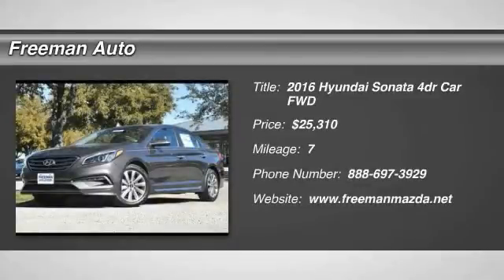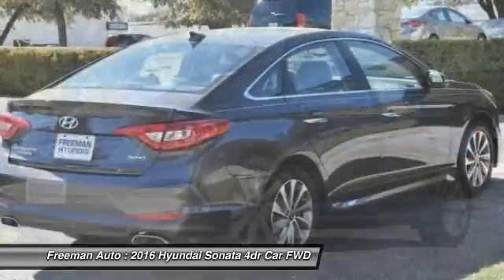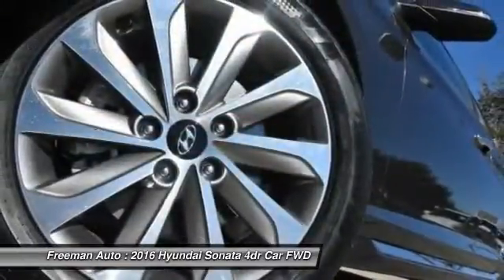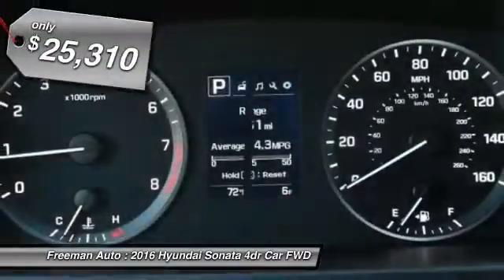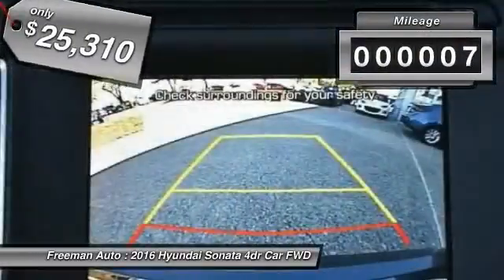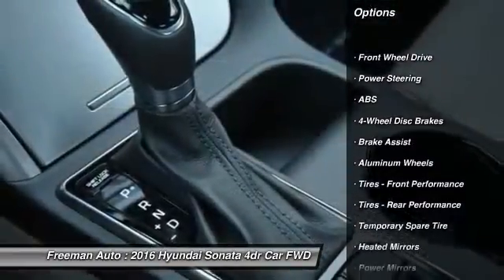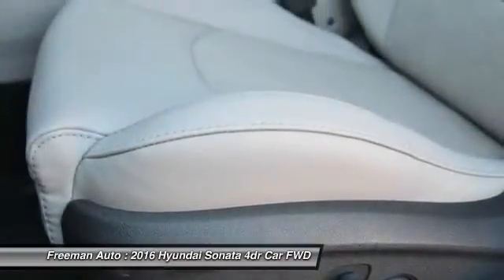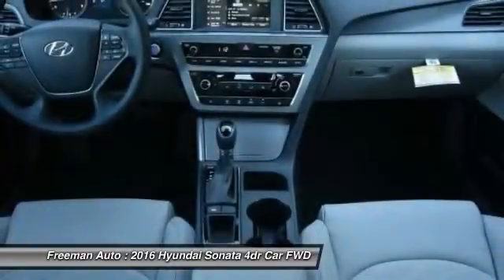2016 Hyundai Sonata Irving TX HGH367344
2016 Hyundai Sonata 2.4L Sport

Freeman Auto
1840 E Airport Fwy

You'll love this 2016 Hyundai Sonata. This is a 4dr car you'll want to take home. With 7 miles, it features Automatic transmission and an exterior color of Dark Truffle. Call and get in touch with Freeman Auto directly, and be the first to open the 4dr car door today!